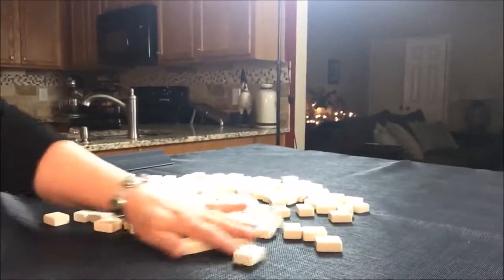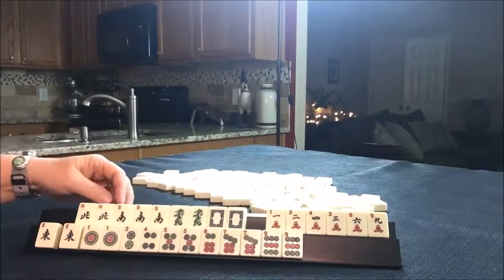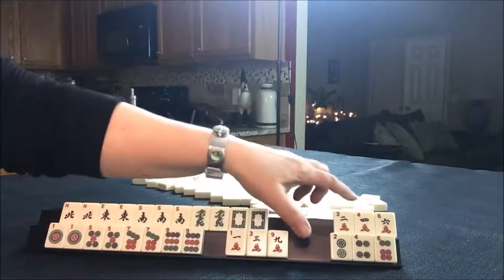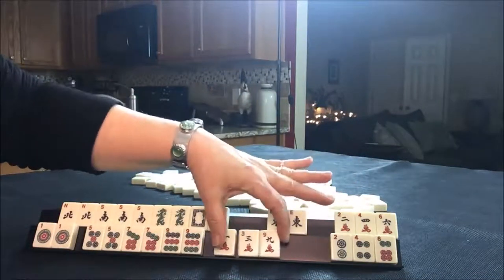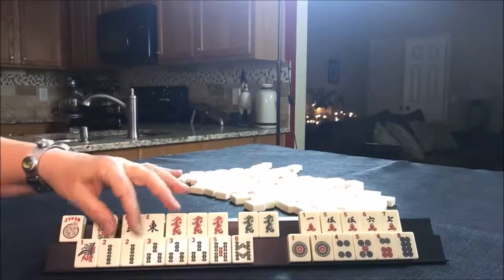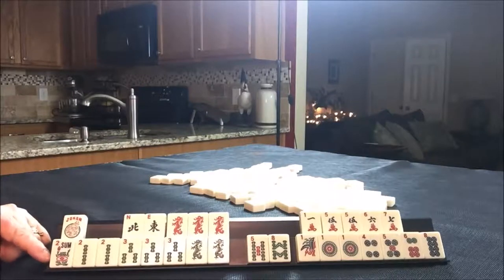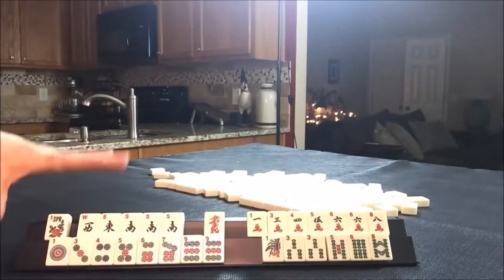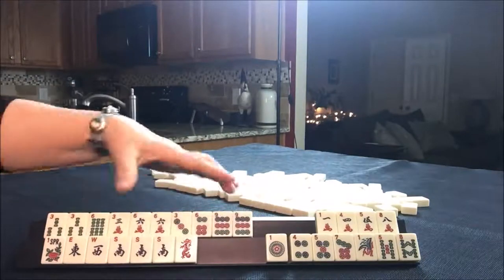National Mah Jongg League Siamese Random Pulls 20180117